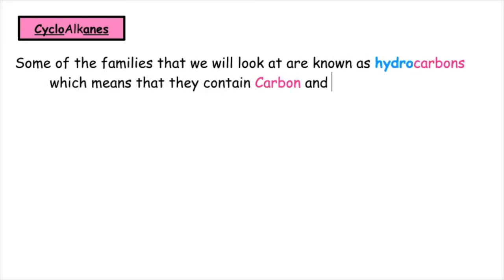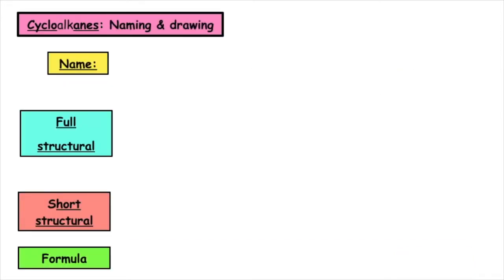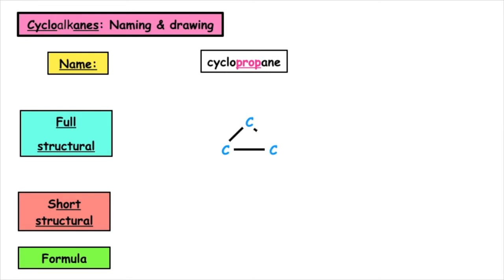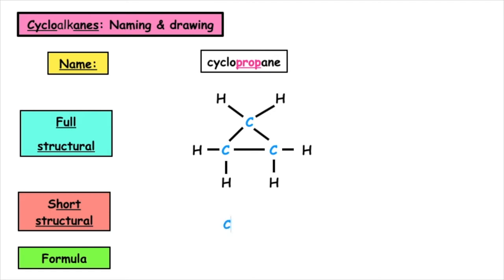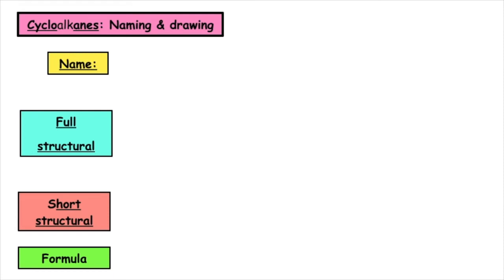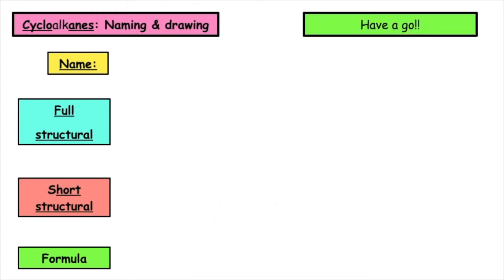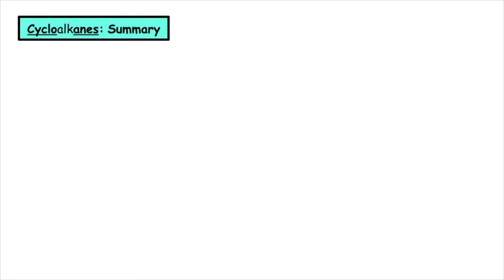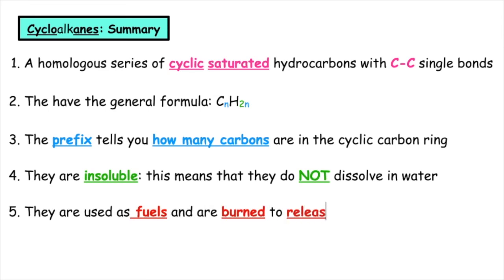Cycloalkanes naming and drawing| Homologous Series: Lesson 4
In this video you will learn the following:
1. The word cyclo means ring
2. The suffix “ane” means saturated
3. The general formula for this family
4. The prefix’s and how many carbons this represents in the carbon ring

Learn how to:
1. Name2
. Draw full structural formula
3. Draw shortened structural formula4
. Write the molecular formula
5. Practice questions

Summary of course specification for cycloalkanes